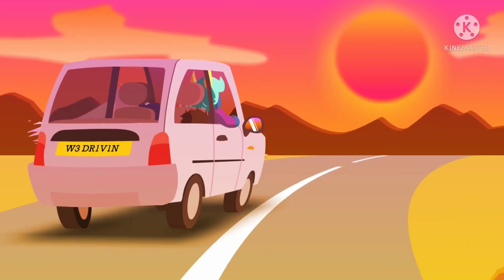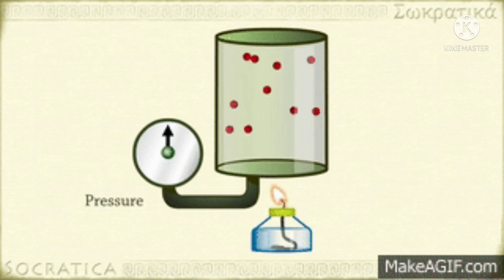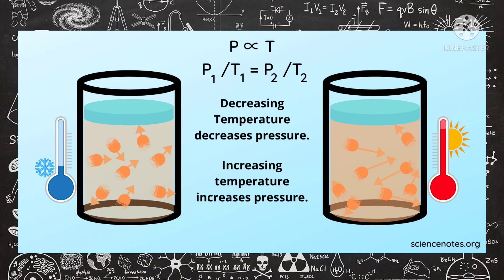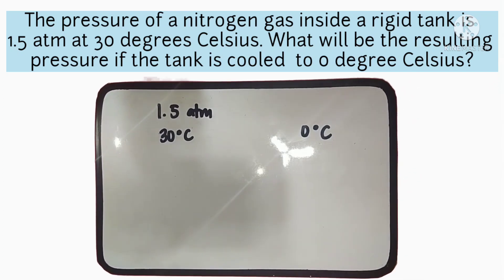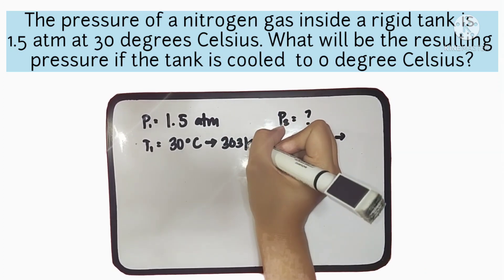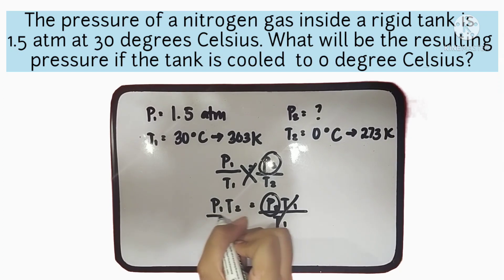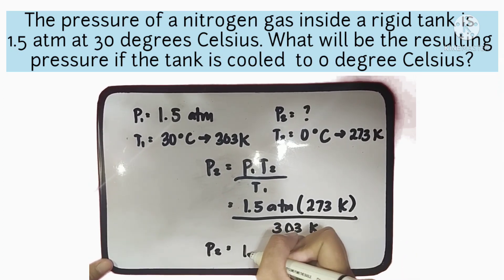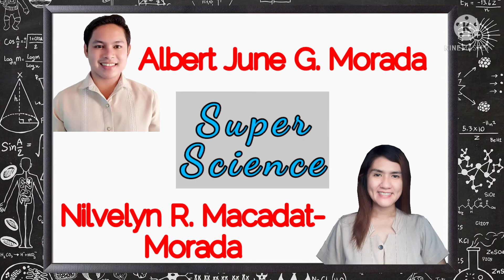Gay-Lussac's Law- A Simple Discussion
clip arts and sound effects were taken from google and youtube